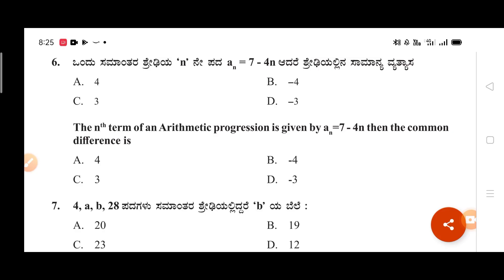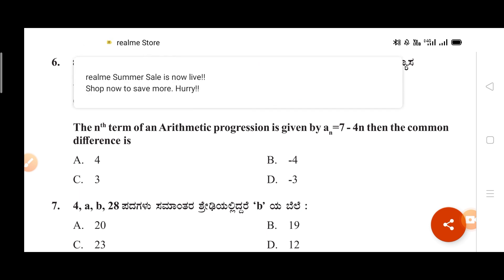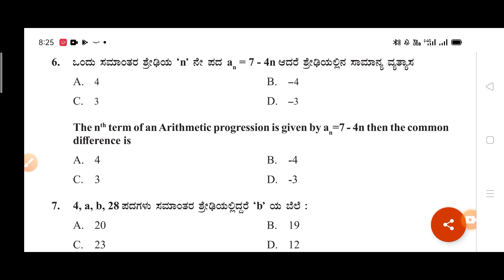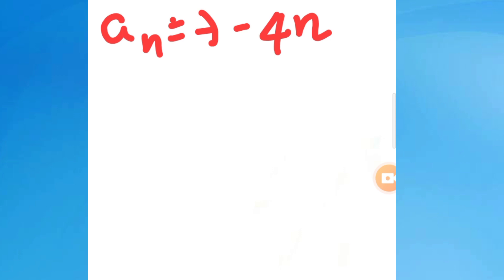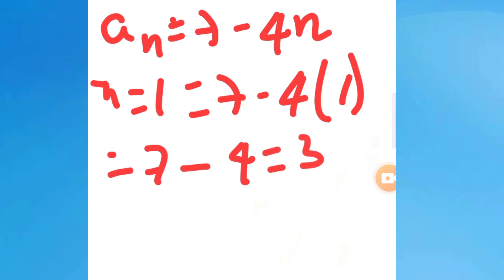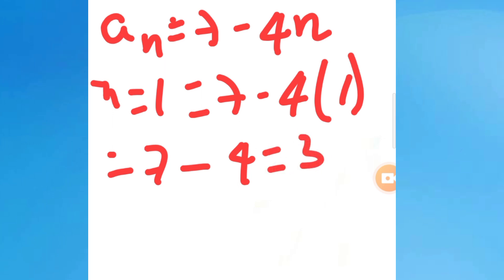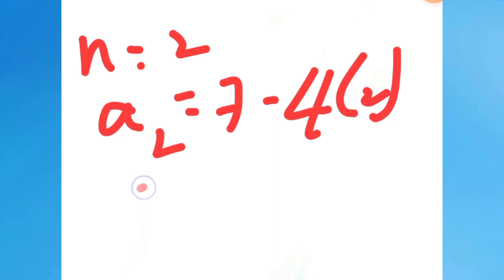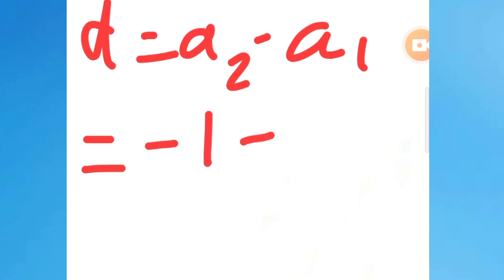Q no 6 Maths key answers Solutions KSEEB Official Model MCQ questions paper SSLC 2021 exam Karnataka